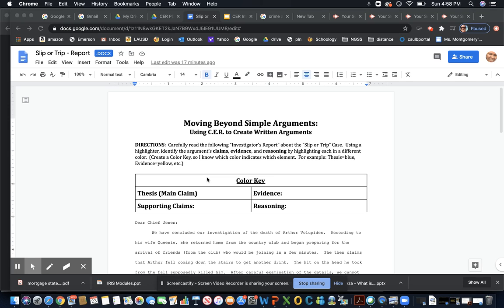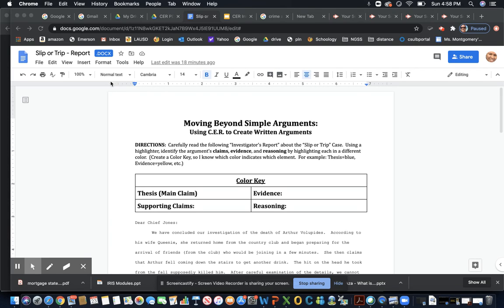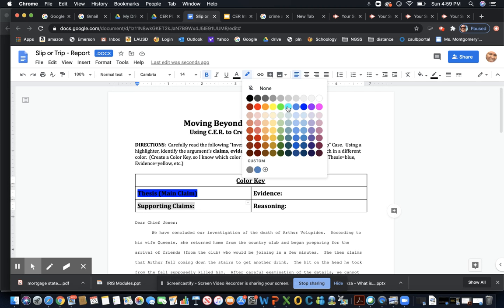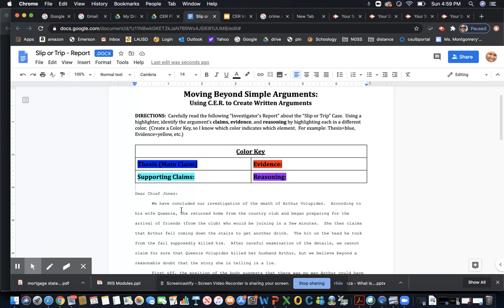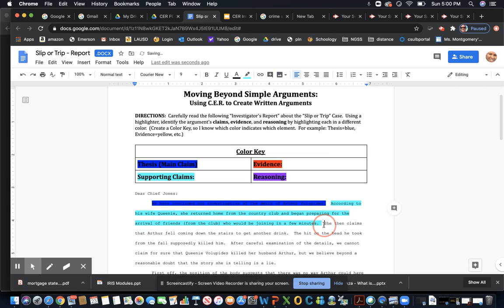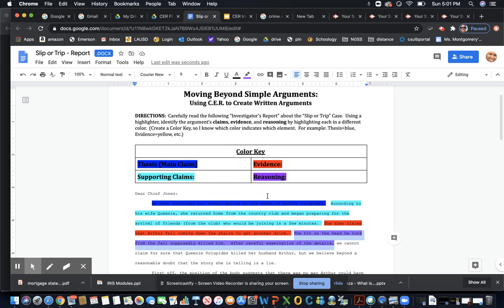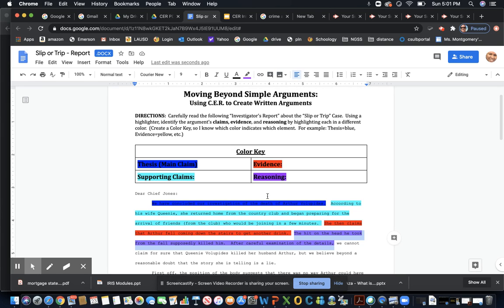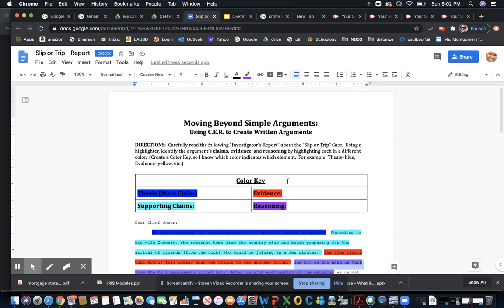Slip or Trip Highlighting